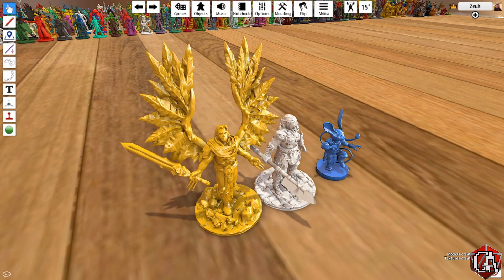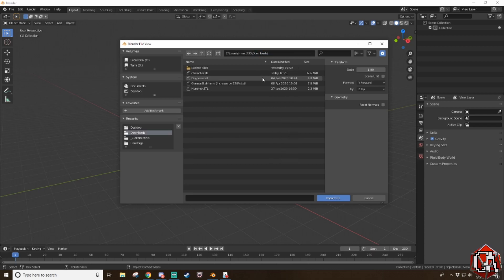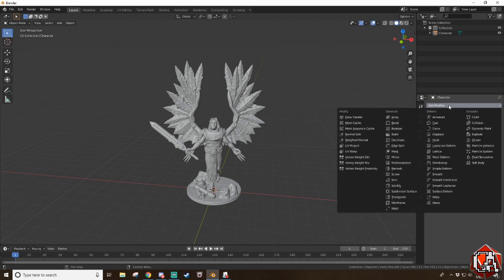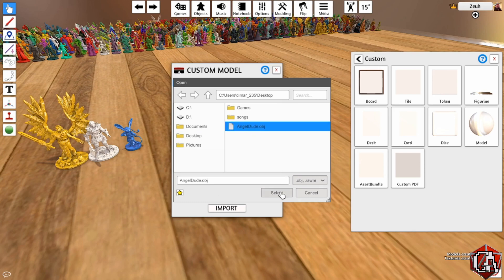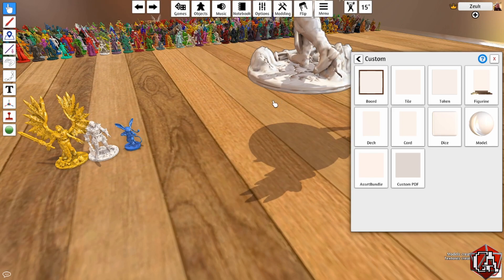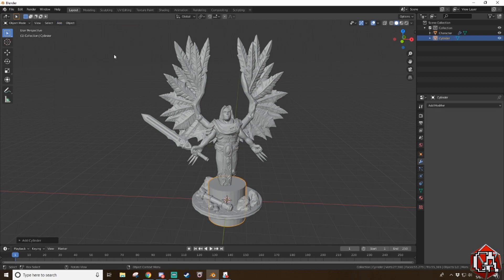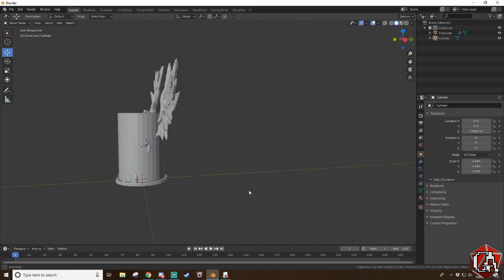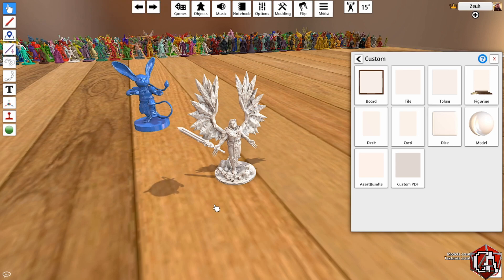[OUTDATED] Tabletop Simulator || Import Desktop Hero, Anvl, and HeroForge Miniatures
**THIS GUIDE IS OUTDATED -- Please check out the updated guide that has no loss of miniature quality!

This is a guide on how to import Custom Miniatures from Miniature Building Websites into Tabletop Simulator! Thank you to DesktopHero for giving me permission to stream their models!

Follow On Twitter: @GeekzAnonymous

Please note that while you can do this with HeroForge Miniatures, if your channel is monetized in anyway that according to their ToS, using HeroForge figures is considered "commercial use". Be sure to contact the relevant companies if you intend on using their miniatures in your monetized streams/videos!